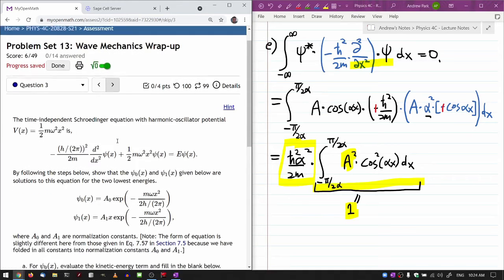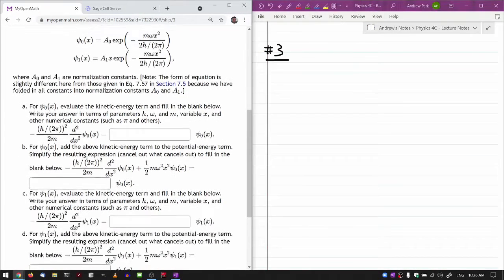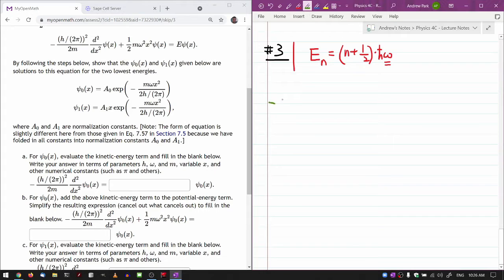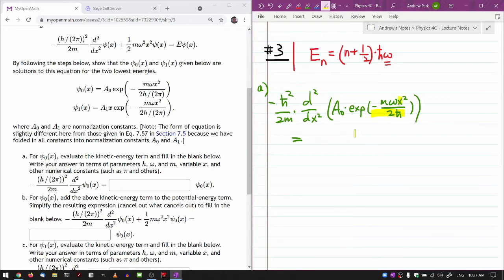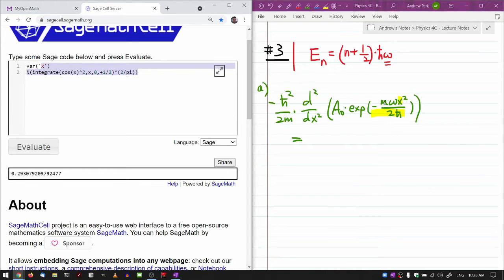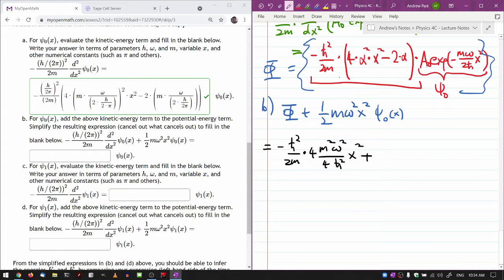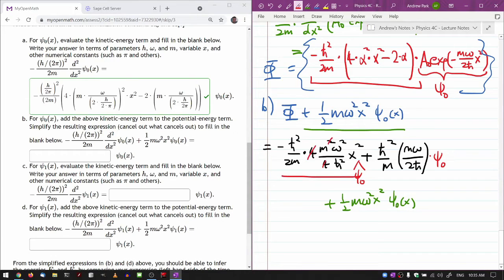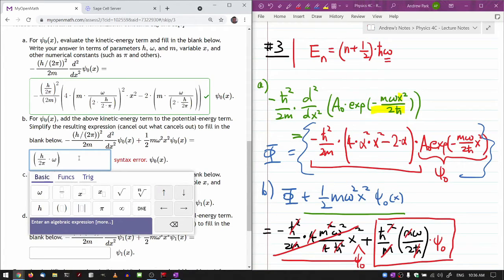Physics 4C - OpenStax University Physics Vol 3, Chapter 7, Problem 59